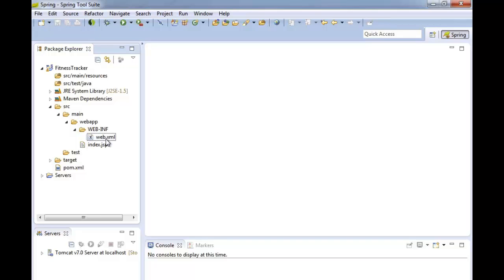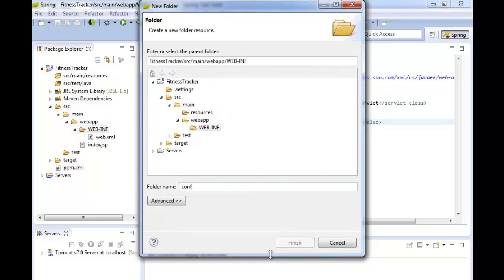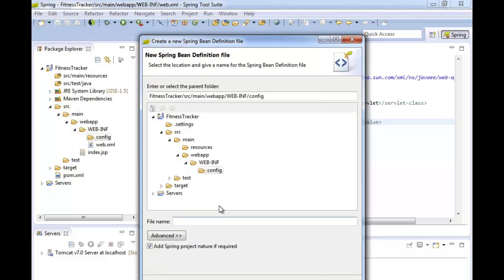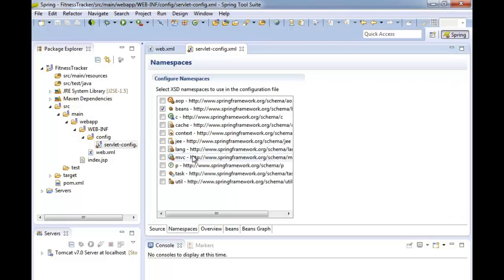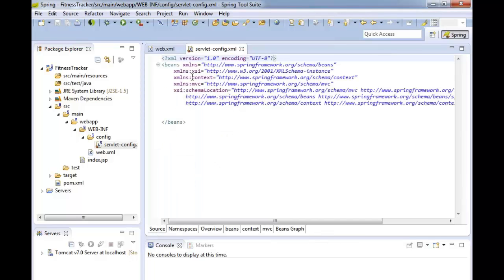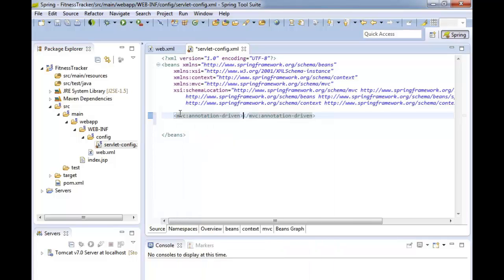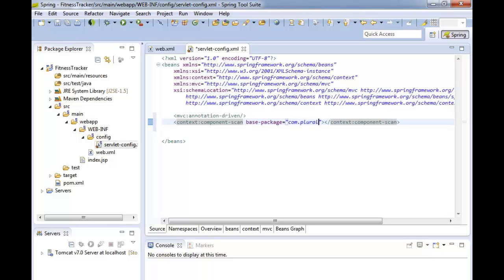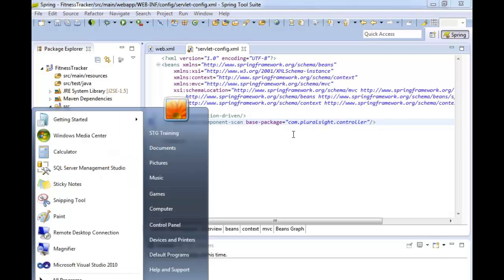Introduction to Spring MVC Request - Configuring the servlet config XML